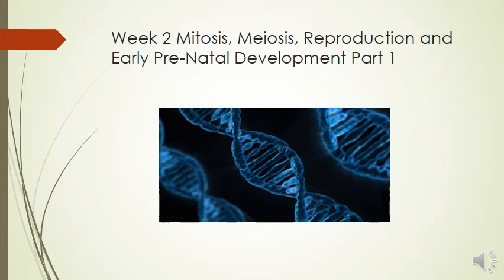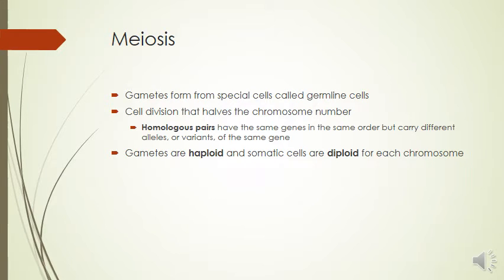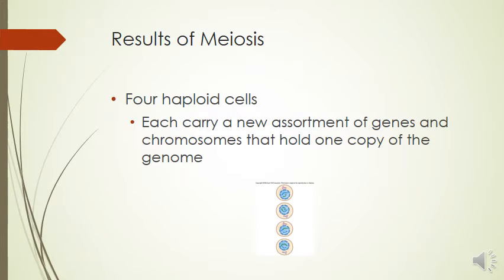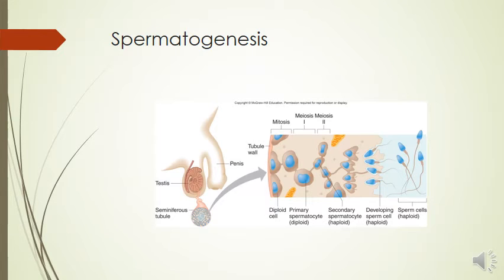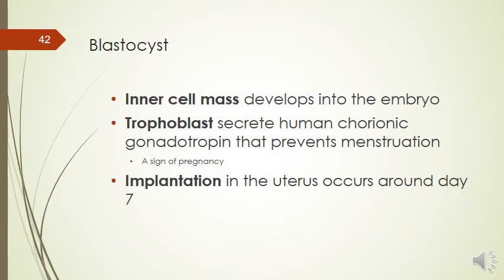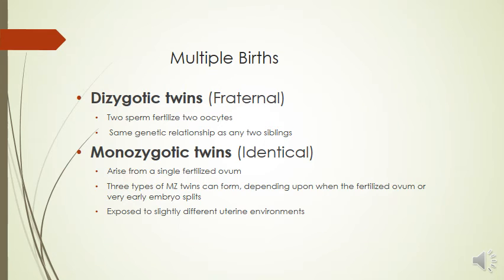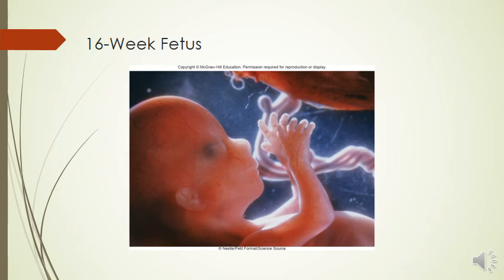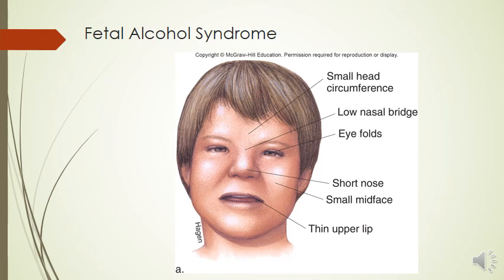GEN600 Week 2 Mitosis